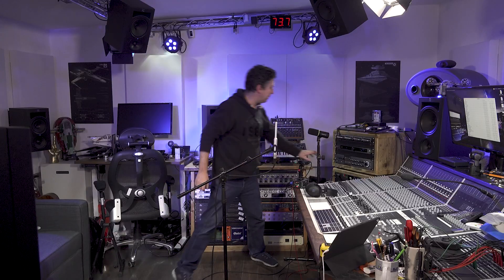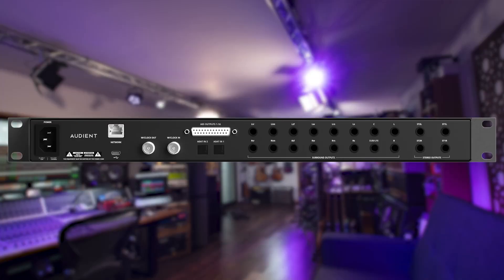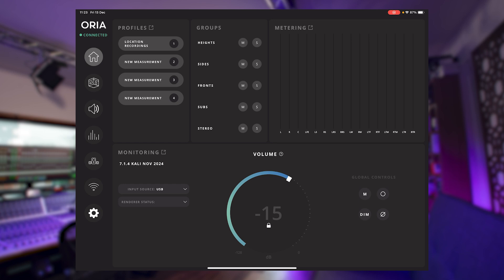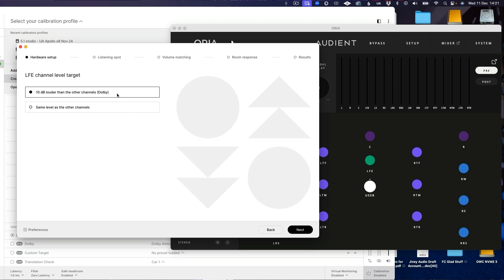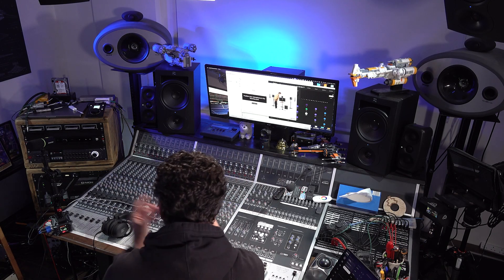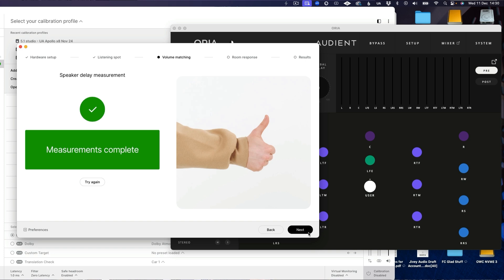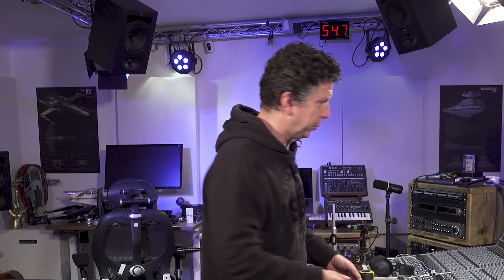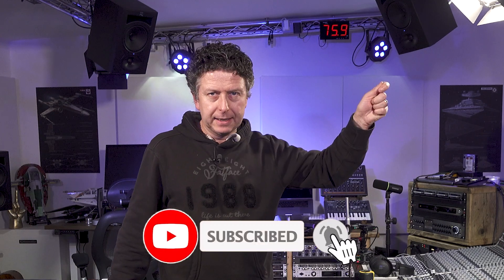Audient Oria - USB Audio Interface & Dolby Atmos Controller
So the speakers are up, powered and connected but how do you rout signal to them and control them in a Dolby Atmos mixing environment? The answer could be to use the new Oria Immersive audio interface/monitor controller from British interface and console manufacturer Audient. In this video James takes you through setting up and configuring the Oria in his new 7.1.4 mixing space, and he using the Sonarworks SoundID software to calibrate the system to his room. The software optimises the 12 speakers for frequency and time alignment to give an optimal listening/mixing environment.

You can find out more about the Oria at the

If you are interested in buying any of the kit show in this video please do click the link to our sales partner Thomann

00:00 Introduction
00:38 Audient Oria Speaker Controller/Interface
01:38 Speaker/Room Calibration
02:34 Audient Oria I/O
03:55 Oria Control Panel
05:23 Oria iPad App
06:27 Starting the calibration process
11:06 Review Dimentions
12:12 Taking the measurments
15:09 Measurment results
16:45 Sign off